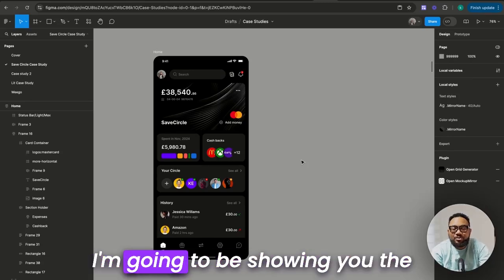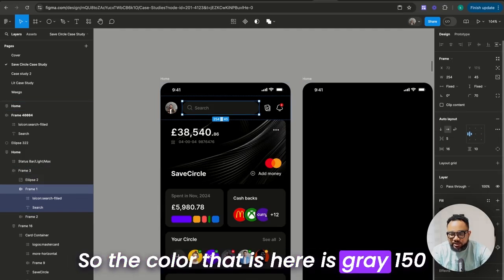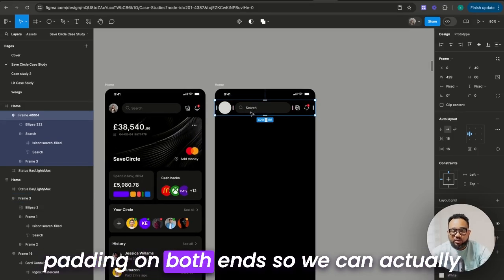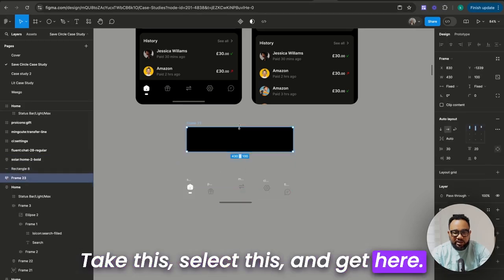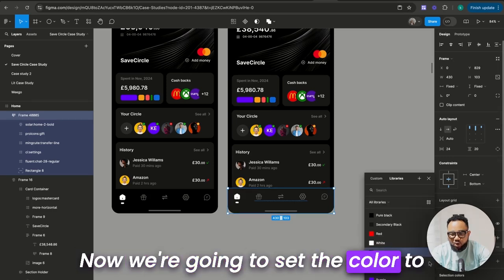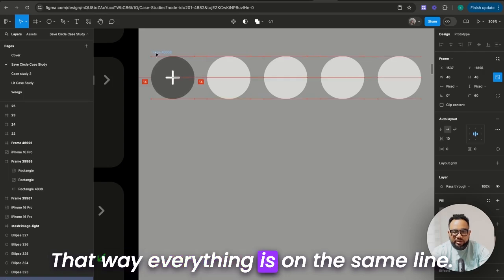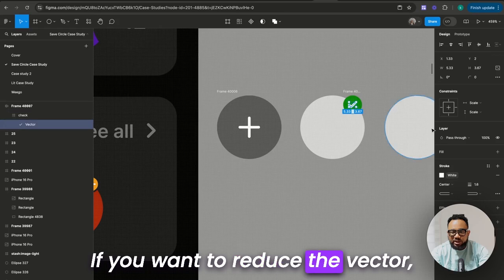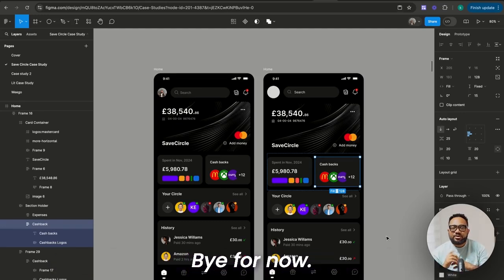TUTORIAL: Creating stunning mobile app mockups in Figma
Learn how to make beautiful mockups in Figma! In this video, you’ll go through a step-by-step tutorial for designing Figma mockups, including when and how to apply auto layout, tips for sizing and styling, and more!